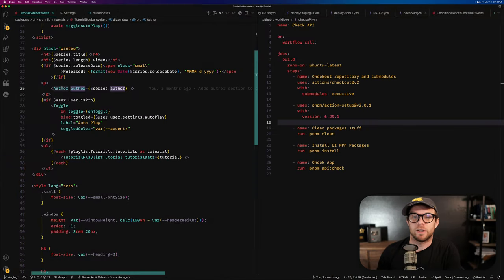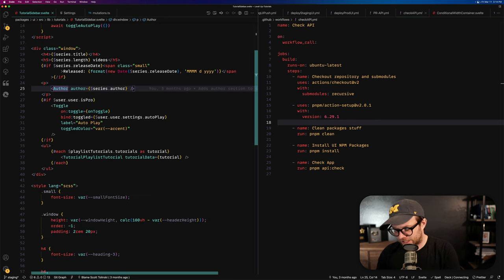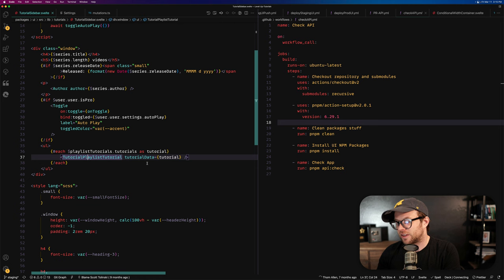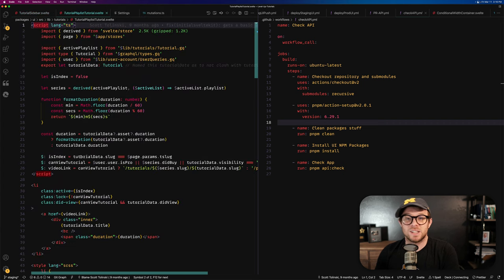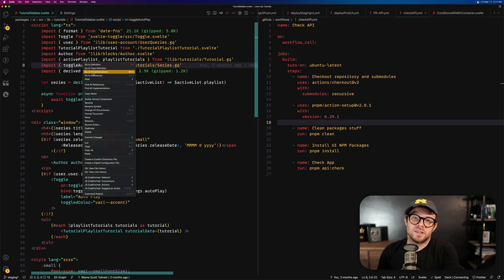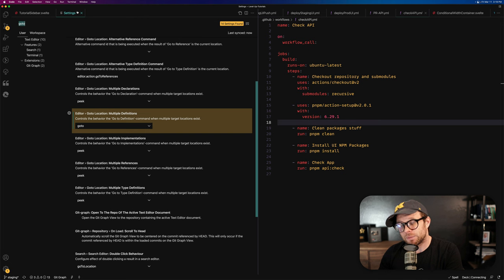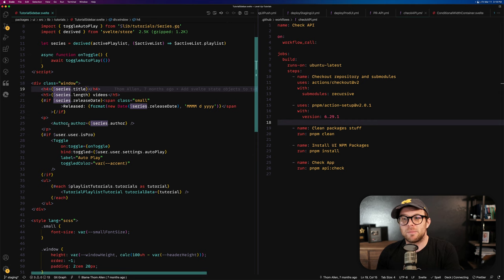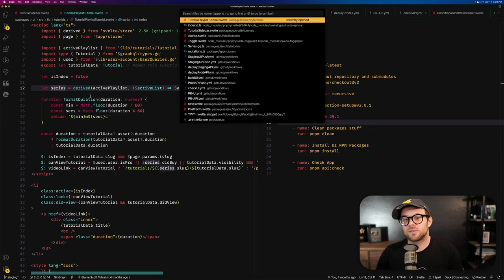Easy Code Navigation with GoTo - VSCode Pro Tips